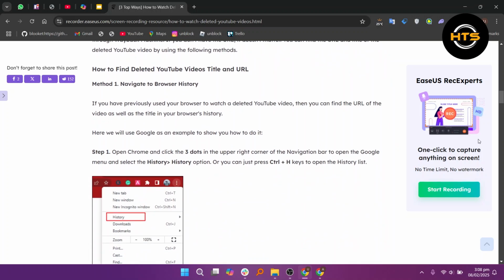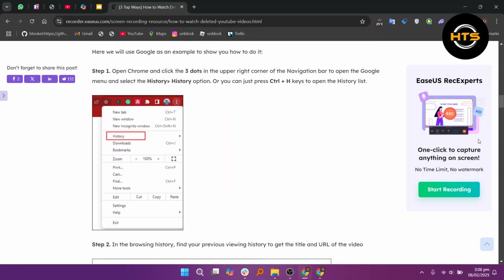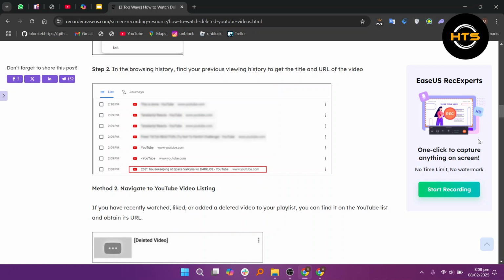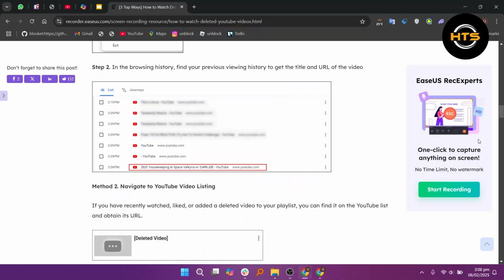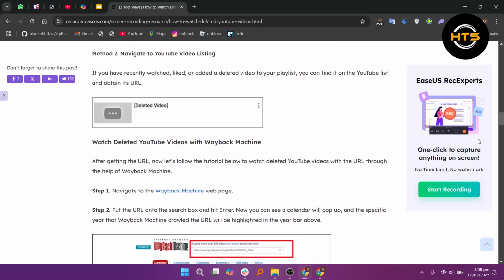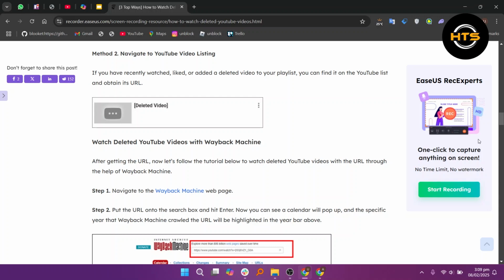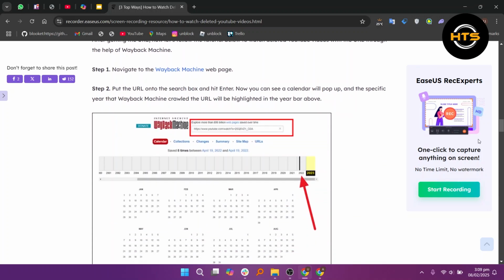How To Find Deleted Videos On YouTube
Hey everyone! Welcome to this how to find deleted videos on YouTube 2025 video tutorial.

If you want to know how to find your deleted videos on YouTube and how to retrieve deleted videos on YouTube, this video is for you.

In this video, we will show you how to access deleted videos on YouTube and how to see videos on YouTube that are deleted.

The steps on how to find deleted videos on YouTube playlist is easy.

After watching this video, you will find out how to find a deleted video on YouTube and how to see deleted videos on YouTube history.